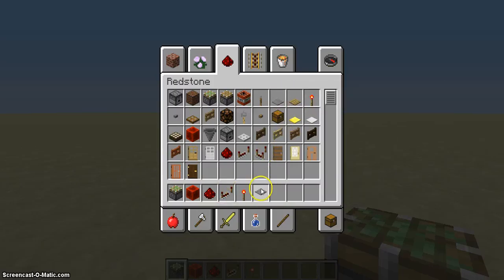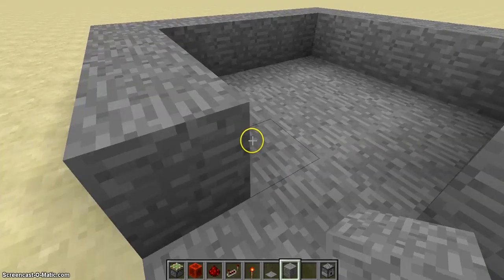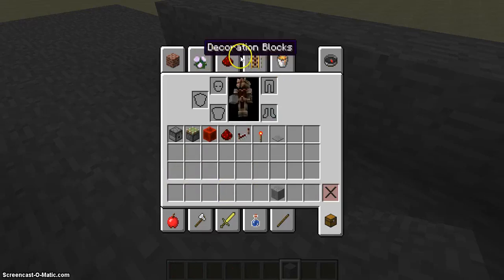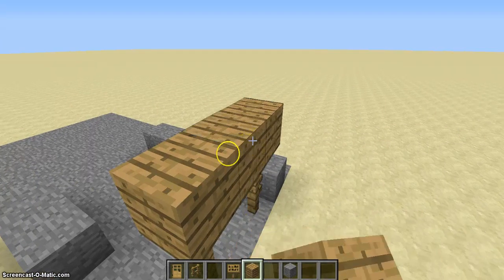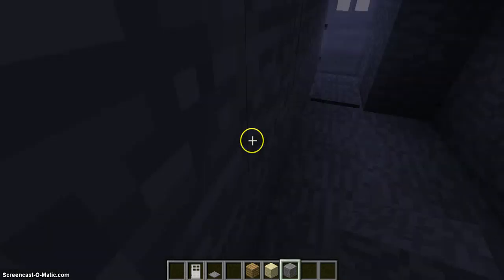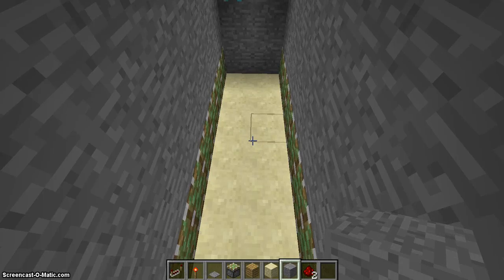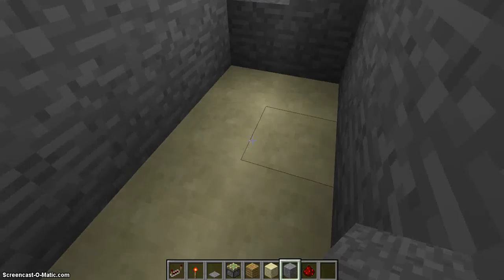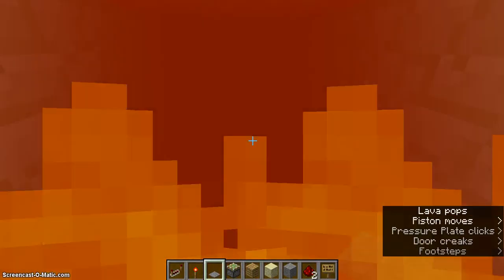Redstone Tutorial: Pistone Fall Trap!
In this video I show you how to make a piston fall trap in the mine!